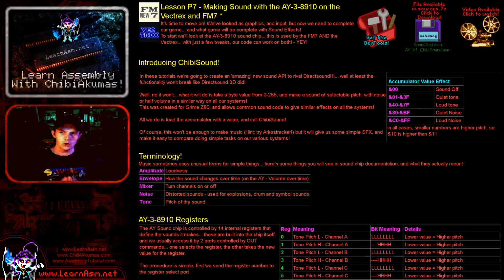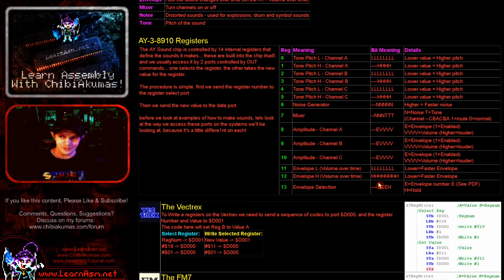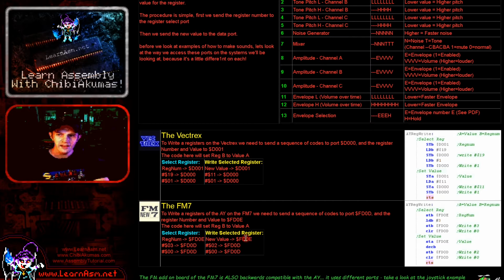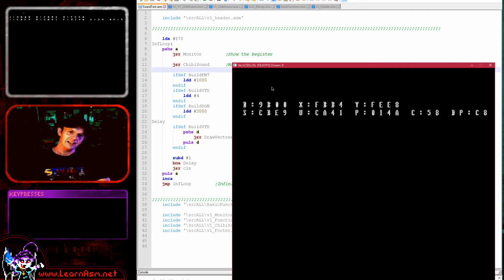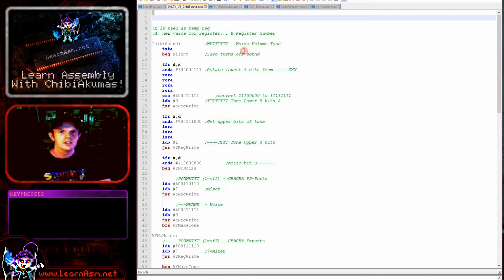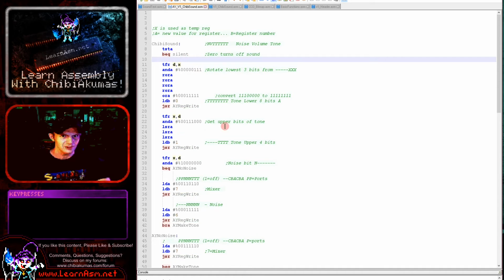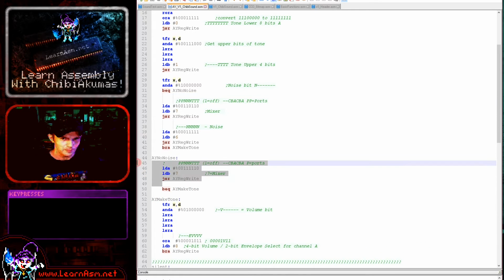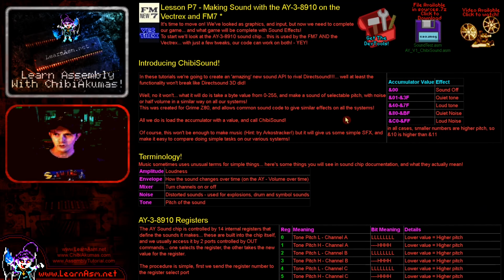Lesson P7 - Making Sound with the AY-3-8910 on the Vectrex and FM7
Lets look at the AY-3-8910 sound chip... this is used by the FM7 AND the Vectrex... with just a few tweaks, our code can work on both! - YEY!